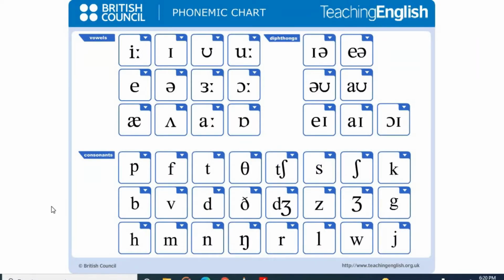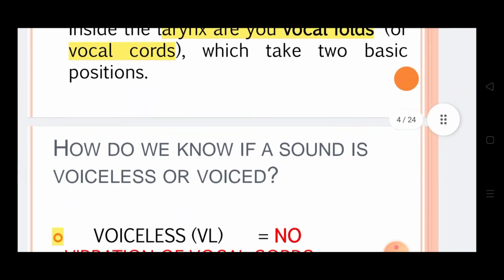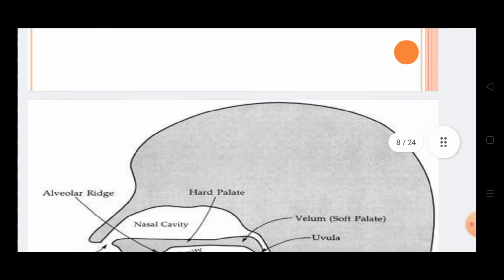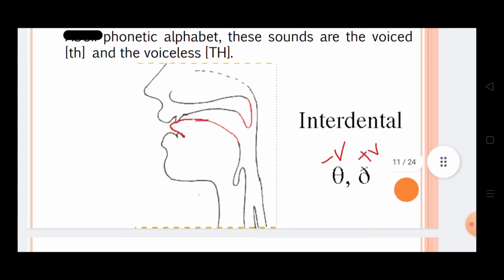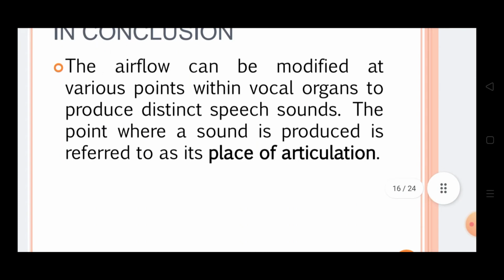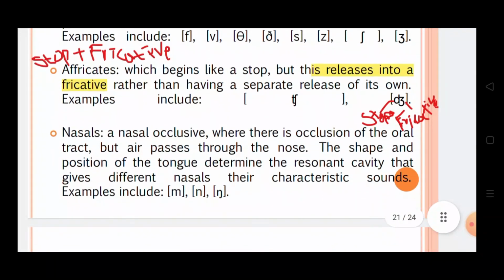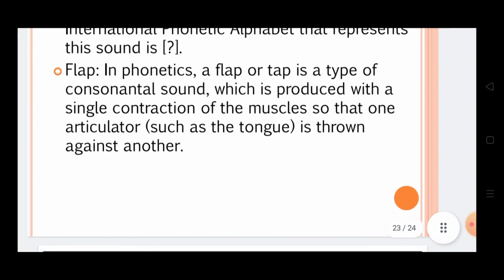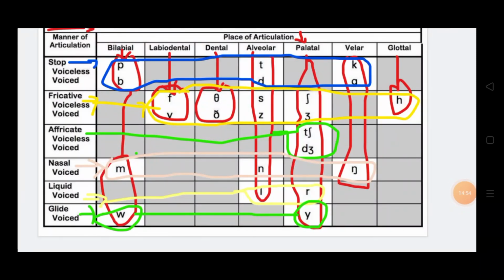Phonetics | Consonant sounds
Consonant Sounds: phonetics types, Voicing, and Place and Manner of articulation of Consonants.

Consonant Sounds,
sounds of language,
phonetics and its types,
phonology,
voicing, voiced sounds, unvoiced sounds,
place of articulation of consonants,
manner of articulation of consonants,
BILABIALS,
LABIODENTAL,I
INTERDENTAL,
dentals,
ALVEOLAR,
PALATAL,
VELAR,
GLOtals,
Stops
, Fricatives,
Affricates,
Nasals,
Liquids:
Lateral approximants,
Glides, semivowel,
flap or tap
phonetics
phonetic alphabet
international phonetic alphabet
phonics sounds
phonetic spelling
consonant sounds
consonant
vowels and consonants
consonant meaning
consonant letters
consonance examples
consonant definition
consonant digraphs
consonants in english
bilabial
plosives
affricate
voiced and voiceless sounds
double consonant
double consonant words
voiced consonants
consonant meaning in urdu
consonant sounds in english
vowels and consonants in english
consonants in english alphabet
consonant sounds and examples
24 consonant sounds in english with examples
types of consonant sounds
silent consonants
voiced and voiceless consonants
vowels and consonants examples
consonant words examples
fricative consonants
voiceless dental fricative
velar consonants
consonant sounds with examples
voiceless palatal fricative
consonant digraphs list
phonetic meaning
phonetic pronunciation
phonemic chart
articulatory phonetics
acoustic phonetics
phonetic language
phonemes in english